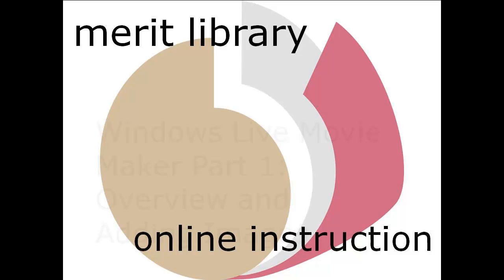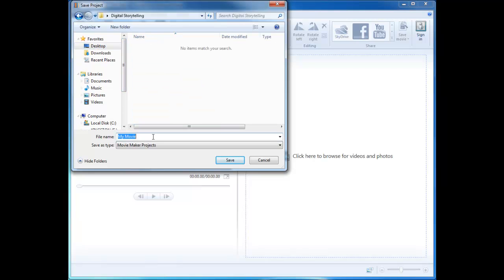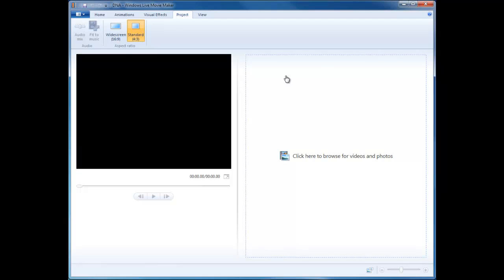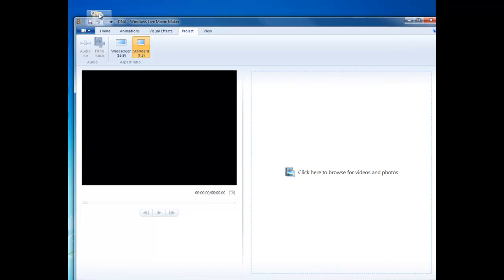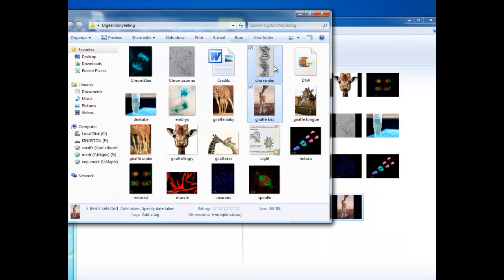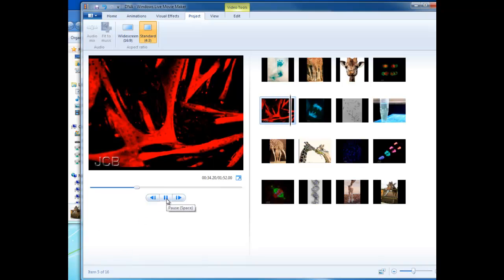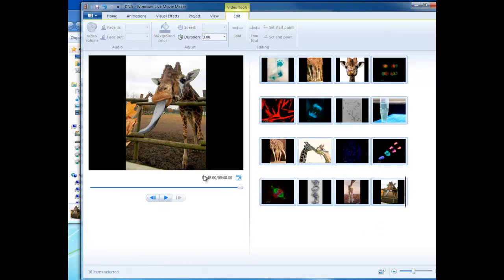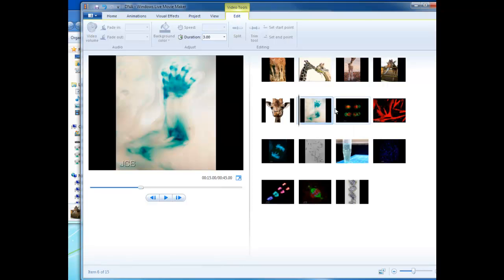Windows Live Movie Maker Part 1 of 4: Overview and Adding Images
In this tutorial you will get a brief overview of Windows Live Movie Maker and will learn to add images.